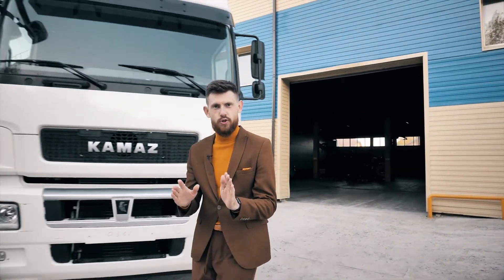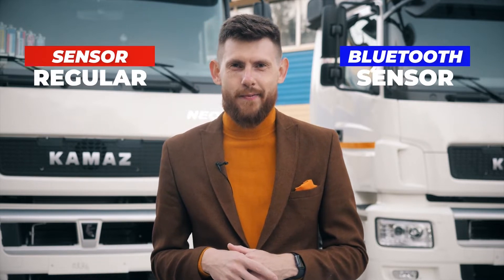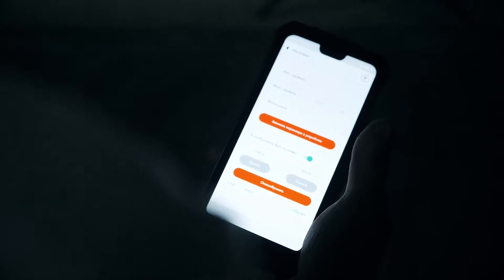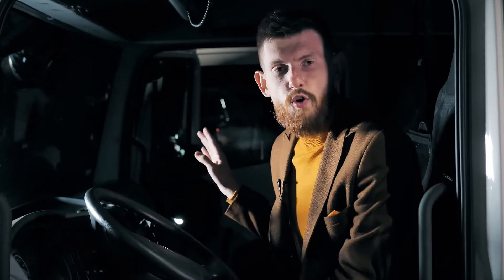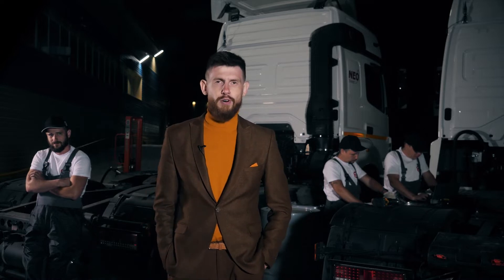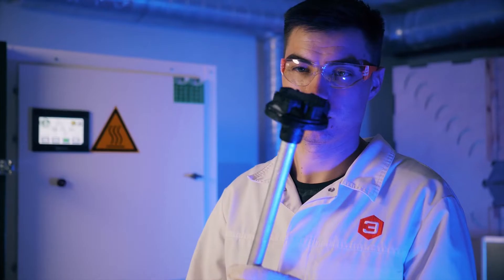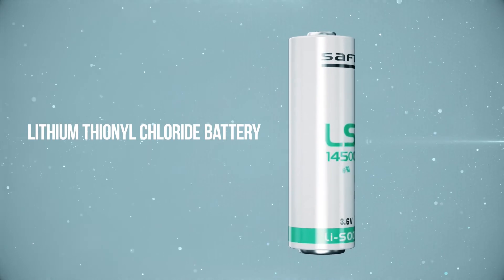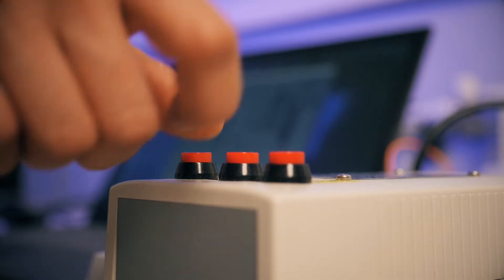What is the best way/sensor to control the fuel/petrol/diesel?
YOU HAVE ASKED ABOUT IT FOR A LONG TIME!

We are pleased to present you our open experiment – «Wired VS wireless technologies»!

This video was created specifically for a wide range of telematics and help to find answers to various questions, such as:
• No wires, no problems - is it real?
• Why does future belong to wireless technologies?